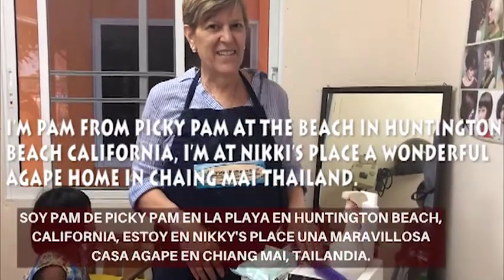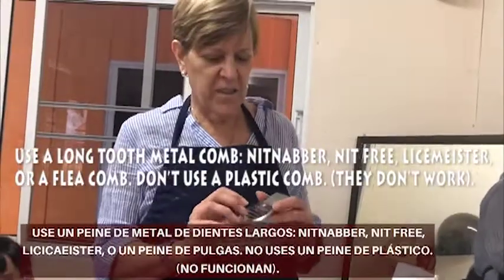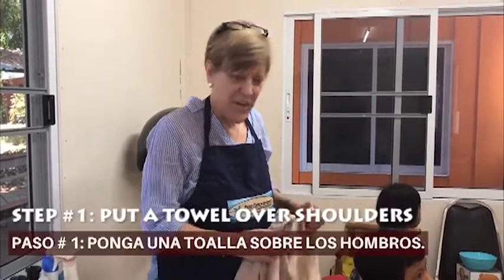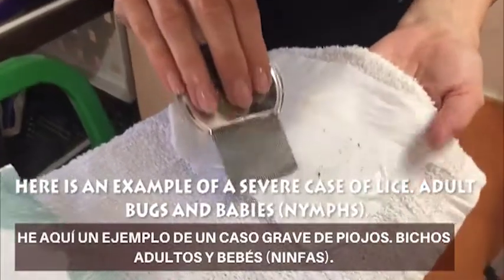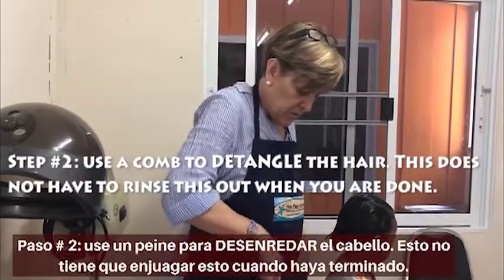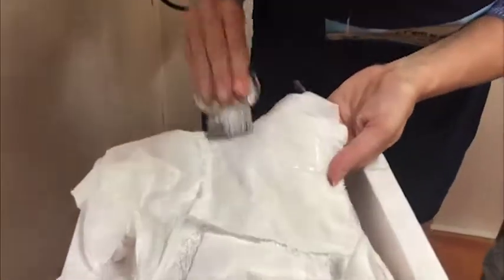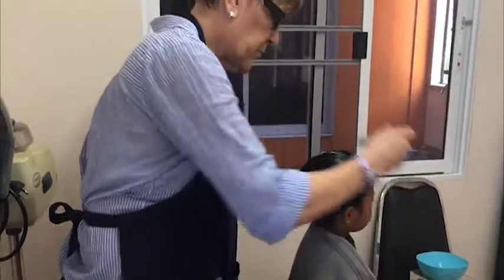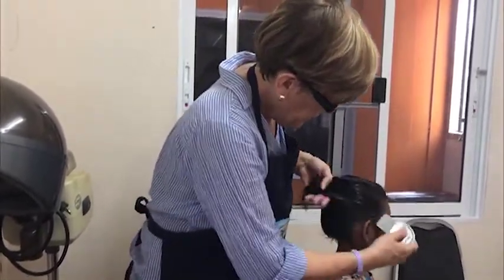11-Minute Lice Treatment Tutorial for Orphanages & Group Homes | Lice Advice & Removal Guide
SERVING KIDS IN ORPHANAGES, SHELTERS, OR GROUP HOMES? THIS VIDEO IS FOR YOU.
In this 11-minute step-by-step tutorial, Lice Expert Picky Pam teaches how to do an effective lice treatment using safe, affordable, and reusable tools—perfect for caregivers, volunteers, nurses, and nonprofit teams. 🪮🧴

WHY THIS VIDEO IS NEEDED:
🌍 Lice spreads quickly in close-living environments
🧠 Most programs don’t have access to safe, effective solutions
💛 Education and prevention reduce stigma and reinfestation
🪳 With the right tools and knowledge, anyone can help kids get lice-free

WHAT YOU’LL LEARN:
📦 What to use and how to set up your lice station
🪮 How to properly comb out bugs and nits
🧼 Cleaning and reusing supplies in low-resource settings
👧 What to do when a child can't sit still or is sensitive
📆 Basic follow-up and prevention tips

TOOLS USED IN THIS VIDEO:
🧴 Coco Loco Lice Treatment Spray

Download “How to Get Rid of Lice FAST”

ABOUT PICKY PAM AT THE BEACH:
Since 2012, we’ve helped over 40,000 families and served children across the globe through Project HOPE (Head Lice Outreach, Prevention & Education). You don't need a medical license—just a heart to serve and the right tools 💛